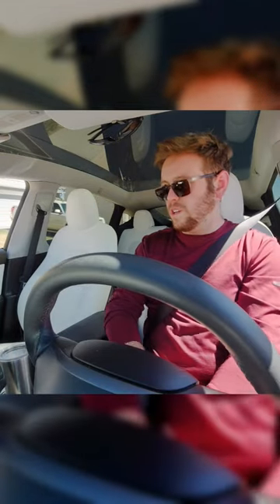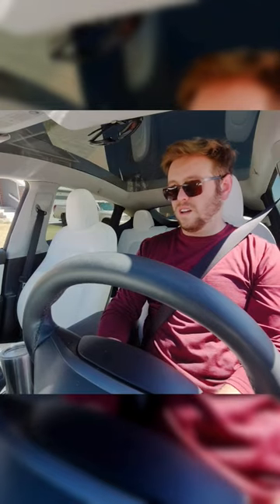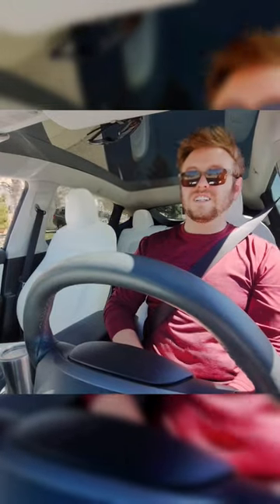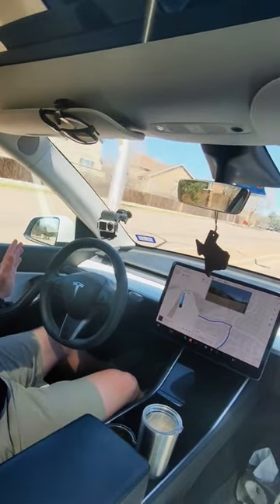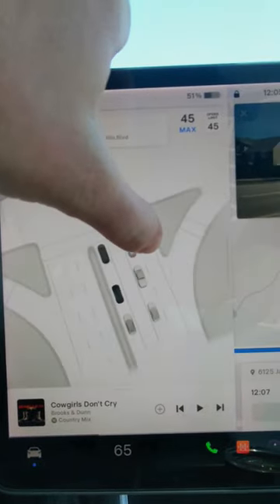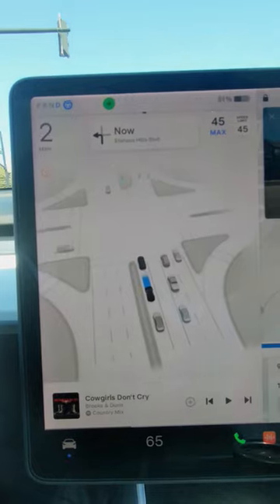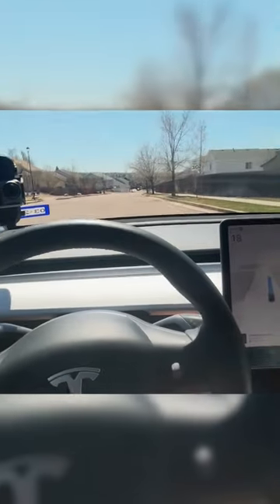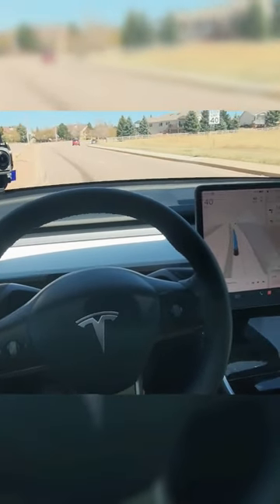Trying Tesla FSD for the first time!!